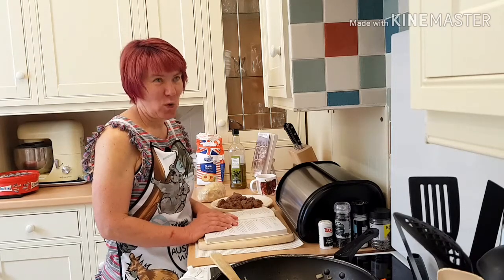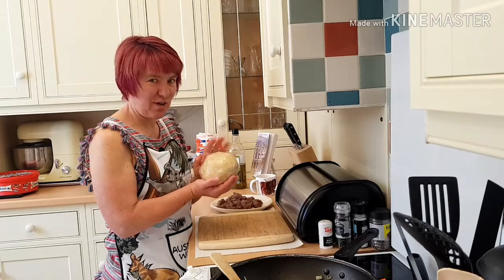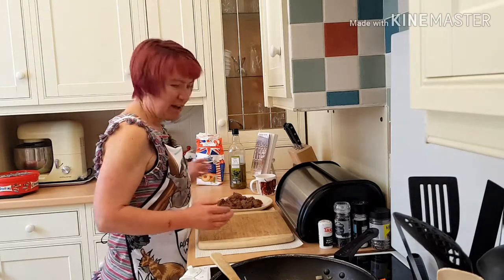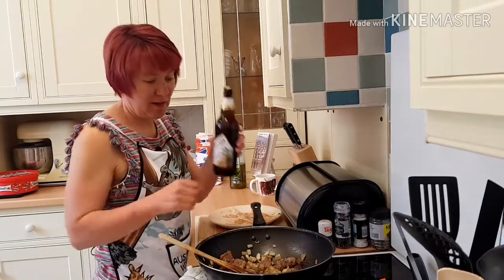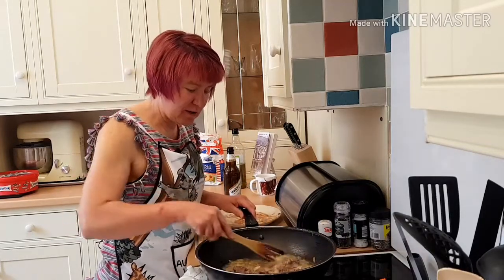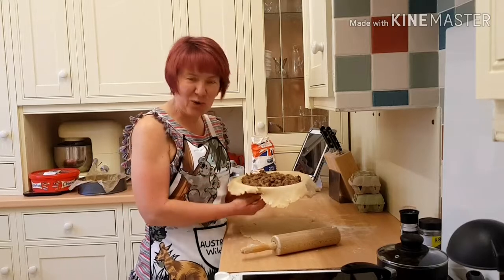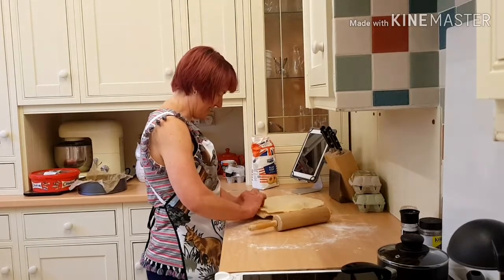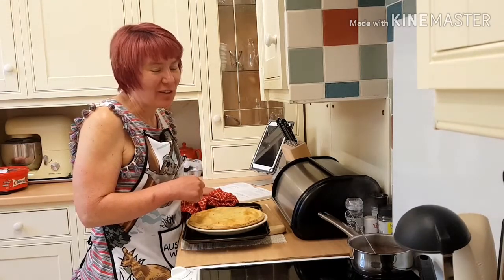Steak and Ale Pie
I made this up with different recipes, just plain shortcrust pastry and a carbonade of beef from David Woodfines book.

Ingredients for the Carbonade :

3 lb Braising Steak
Salt and Pepper
2 Tbls Olive Oil
2 Tbls Butter
1 1/2 lbs Onions, peeled and sliced
2 Tbls Flour
600 ml Brown Ale

Method :

Cut the steak and season, heat a pan with the oil and brown the meat quickly on all sides, lift the meat out and add the butter, reduce the heat and the onions and soften, sprinkle with the flour and mix well, return the meat to the pan and add the ale. Put in a casserole dish and cook in the oven on 150C for 3 hours until the meat is tender, or put in a slow cooker for 4-5 hours. Take the meat out and allow to cool before making the pie.

To make the pastry :

Mix together 450g of sifted plain flour and salt, cut 100g of margarine and 100g lard into the flour and rub together to make fine breadcrumbs. Gradually add enough water, mixing with a fork, to give a stiff but pliable dough. Knead lightly for a few minutes until smooth. Wrap in cling film or plastic bag and chill for at least 15 minutes before using.

ENJOY with Homemade Chips